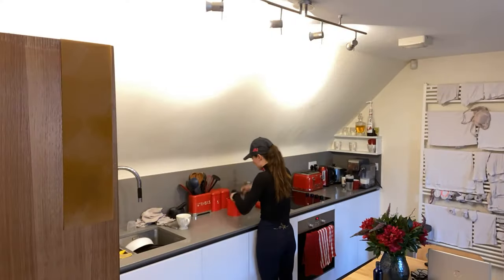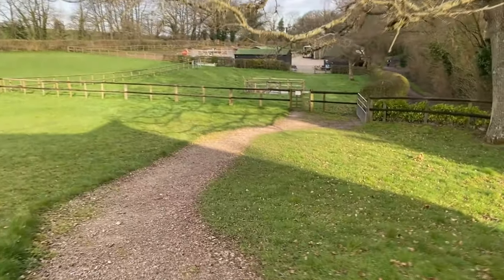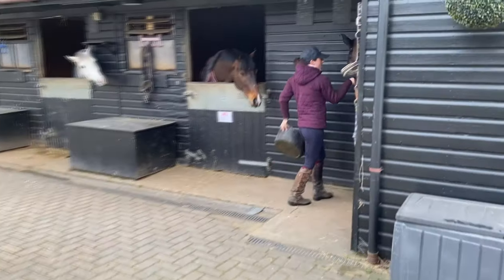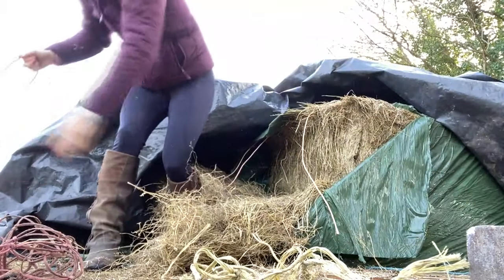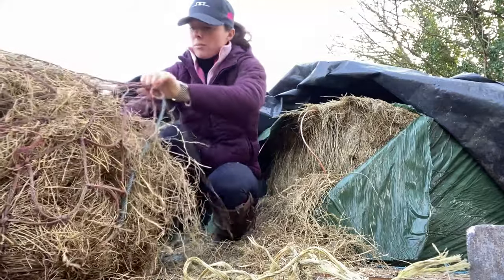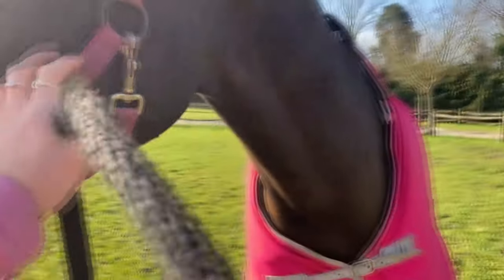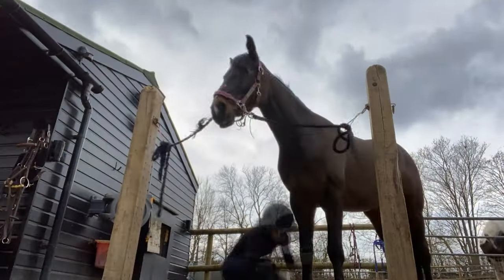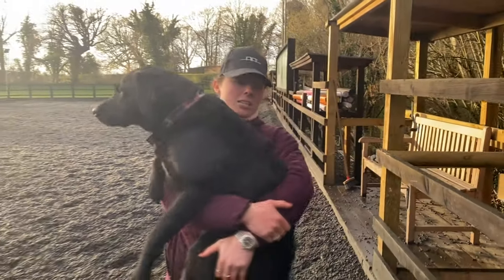EQUESTRIAN MORNING ROUTINE || VLOG 33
A much requested video so I hope you all like it! I take you through a morning routine in the life of an equestrian rider. Watch to see what me and my horses get up to!

And please check out my Instagram and Facebook which are below 😊